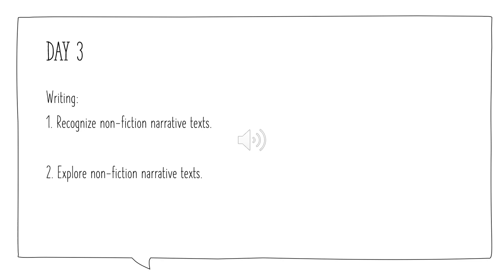English - Week 3 - Grade 7 - By Ms. Dima Abusharkh